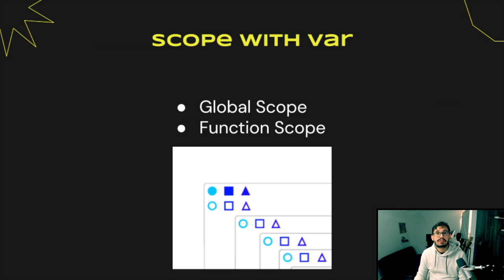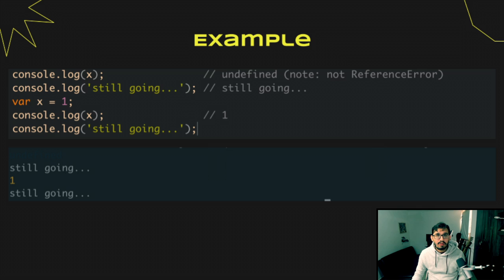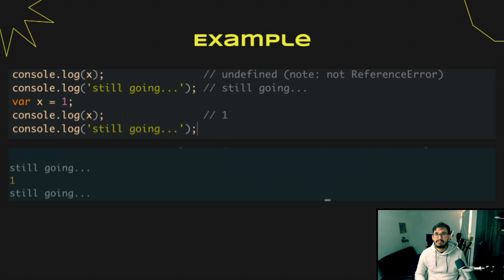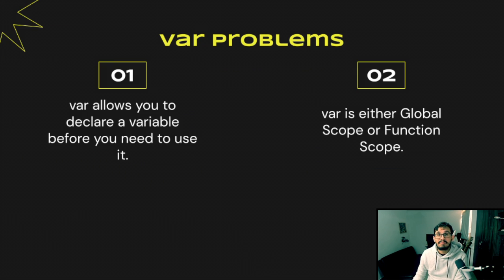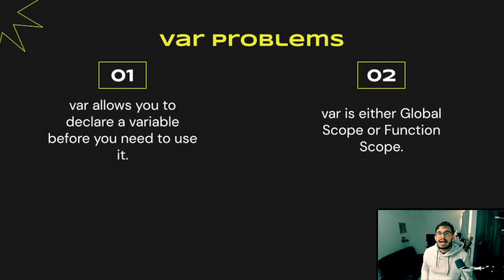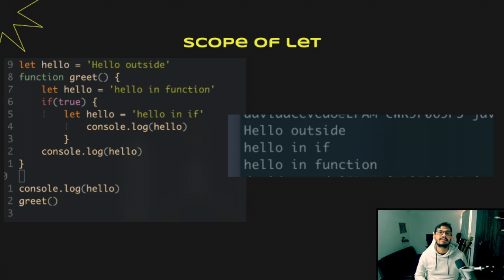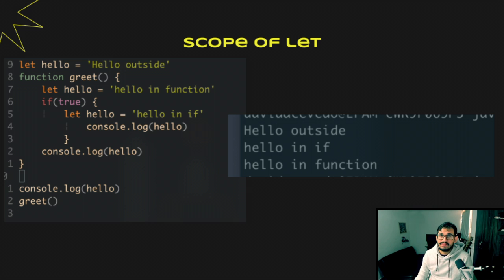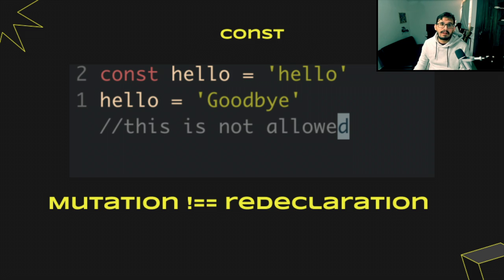JS in deep: let, var and const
Welcome to Javascript in Deep, we are going to talk about variables in Javascript, and which one you should really use in your code